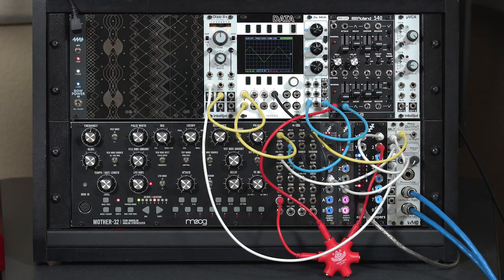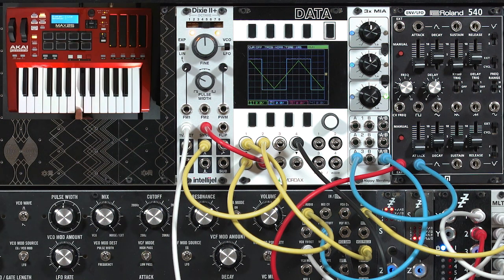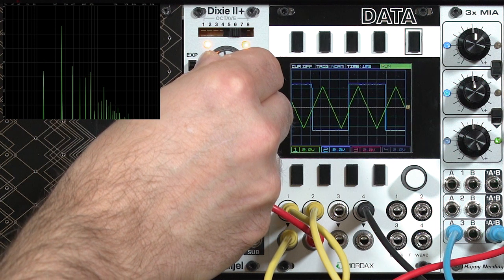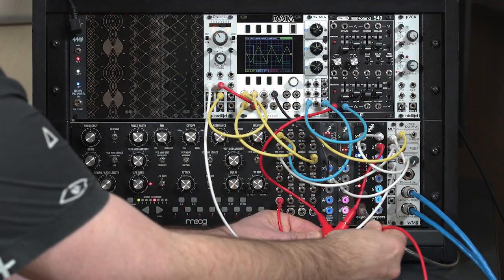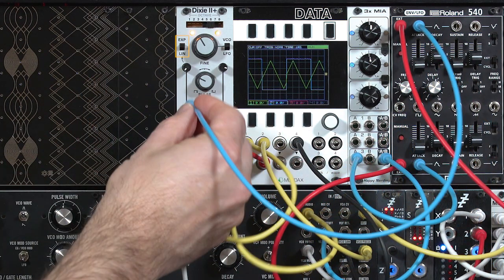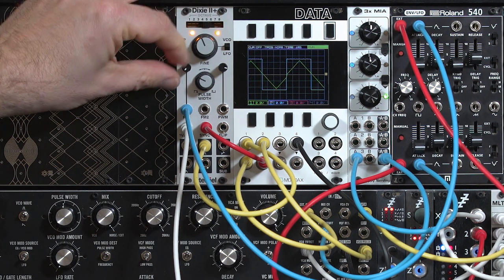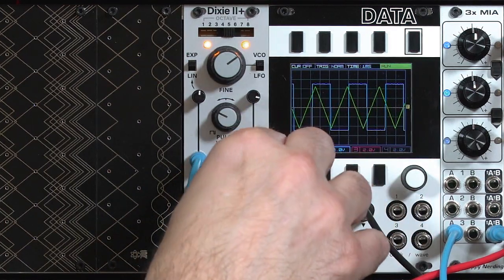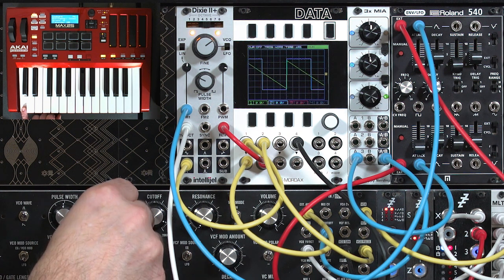Intellijel Dixie II+: Hard Sync & Flip (LMS: Eurorack Expansion Preview)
In this movie I demonstrate creating a hard sync patch where the master is the single VCO that may be in a small core system or a semi-modular synth like the Moog Mother-32, and use it to drive a second oscillator such as the Dixie II+. For those who wonder exactly what’s going on when you use sync, I focus heavily on what’s happening with the waveform output. I also look at the Dixie II+’s unique Flip function, where the waveform reverses rather than resets when it received a sync pulse from its master, resulting in a new waveform with twice the overall cycle length of the master.

This movie is one of four on the Intellijel Dixie II+ from my online course, "Learning Modular Synthesis: Eurorack Expansion" (available July 2017). For more details including the list of movies and an overview of the course,